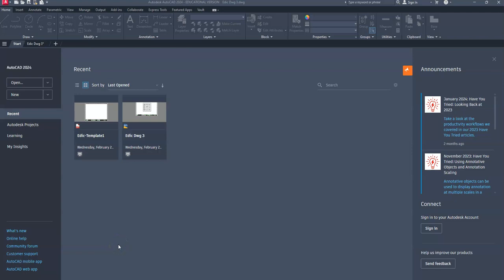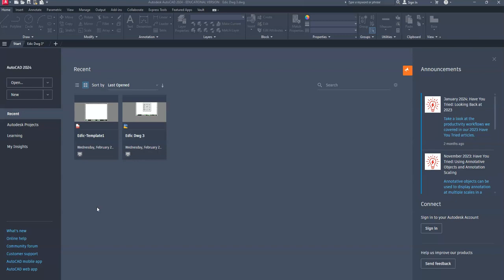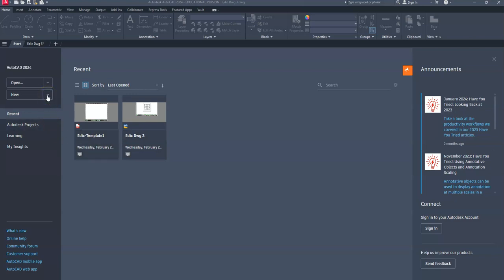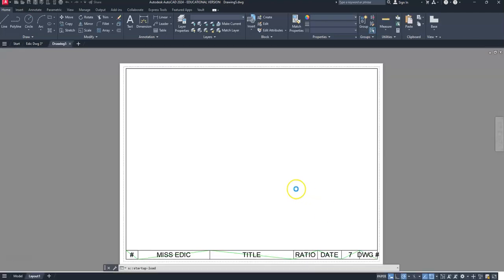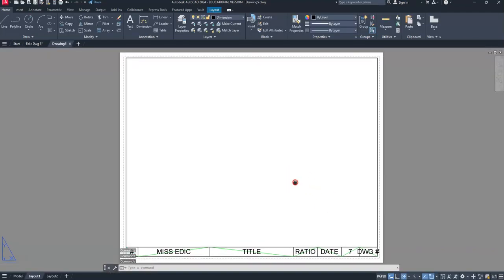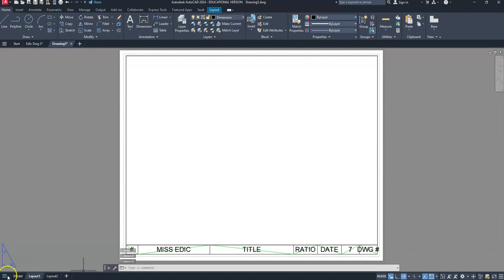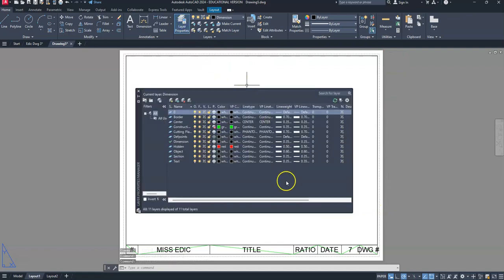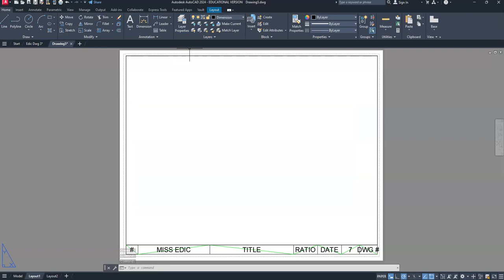AutoCAD Starting a dwg file